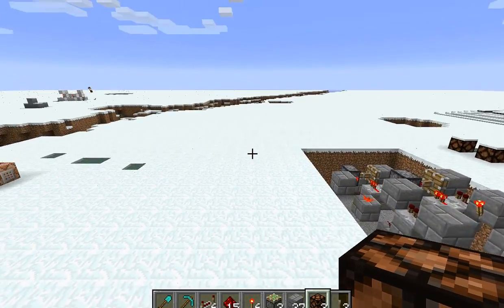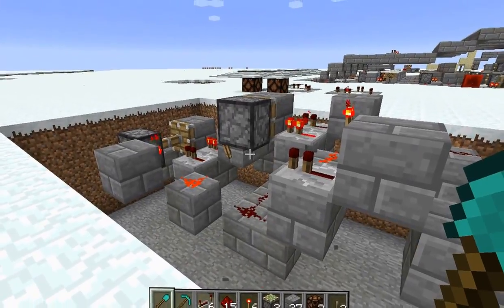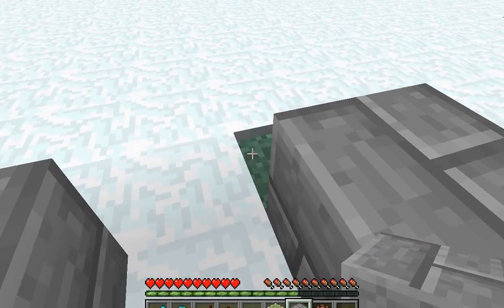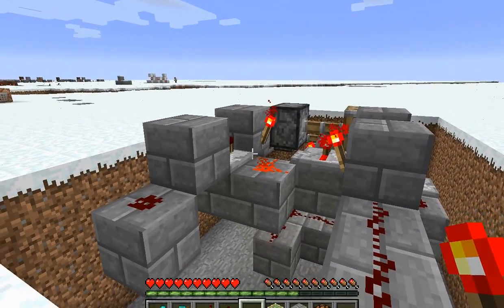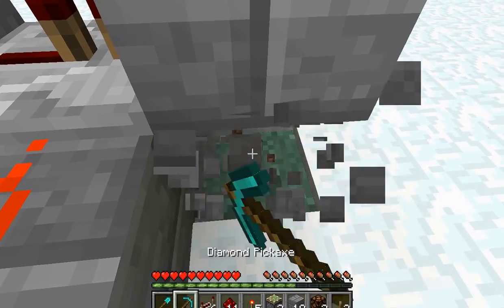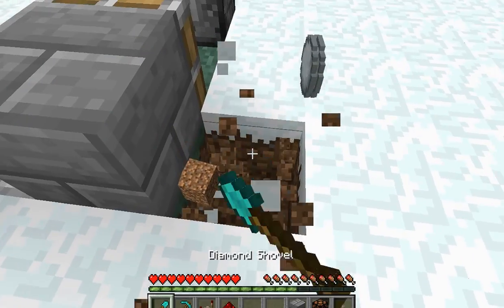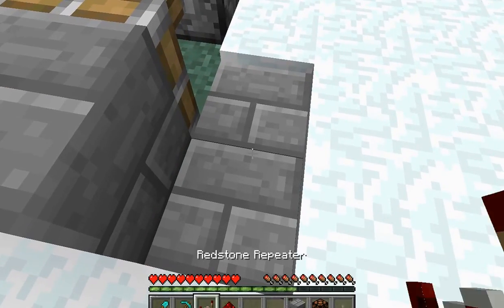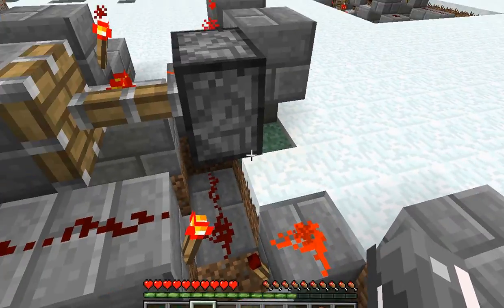Minecraft Creations Tutorial: Full Adder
Here is a full adder, the basic unit of a calculator.  This is what is used for adding and subtracting in most if not all electronic calculators, and without this vital piece of circuitry, computers could not exist as they today do.